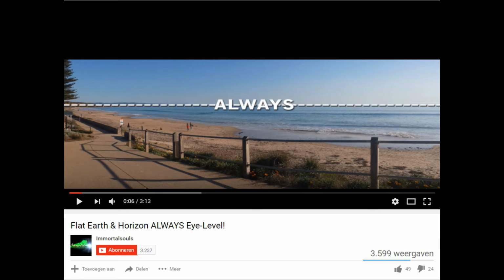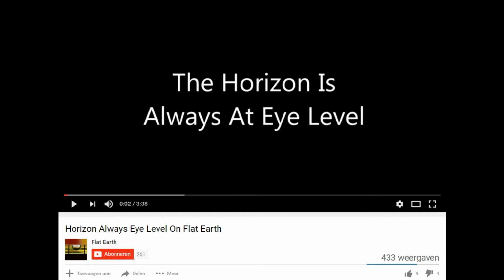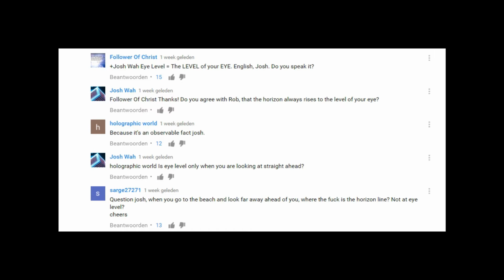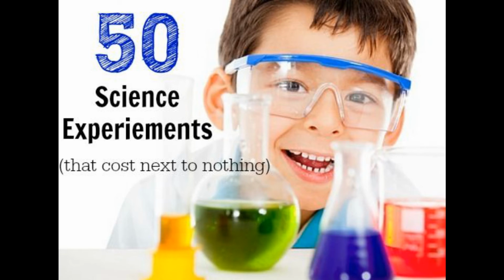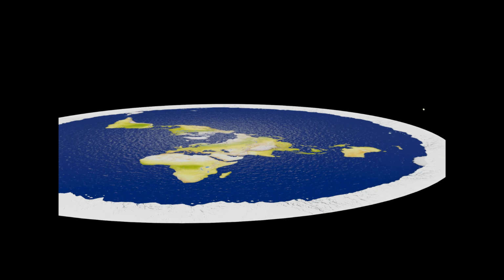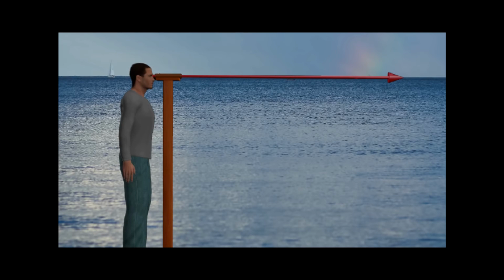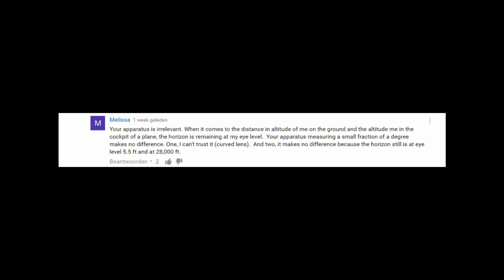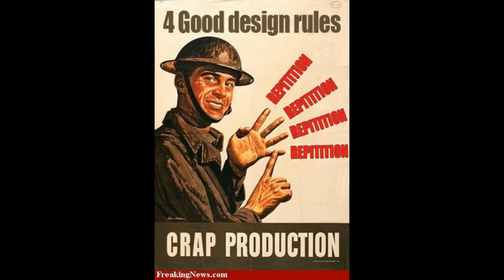flat earth nonsense 24 the horizon always rises to eyelevel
Flat Earthers keep insisting on the statement that the horizon allways rises to eyelevel, allthough this is not true and wouldn't help them anyway, because it isn't true in a Flat Earth world either.